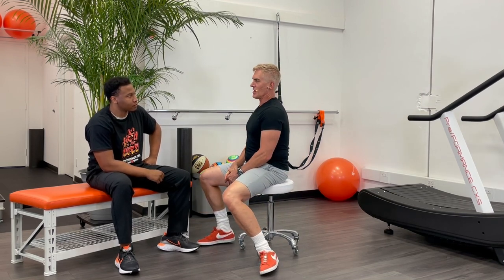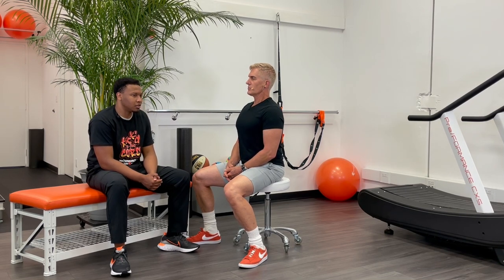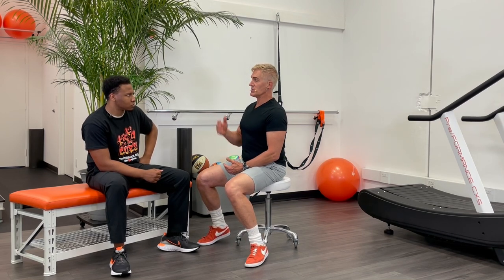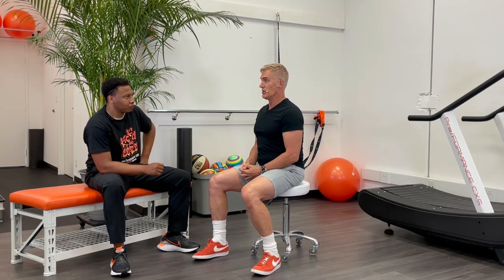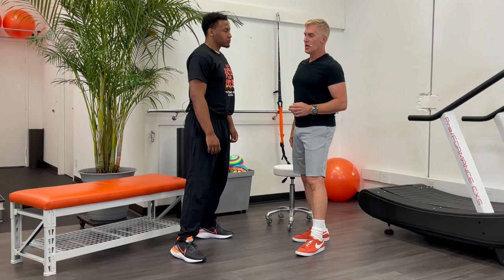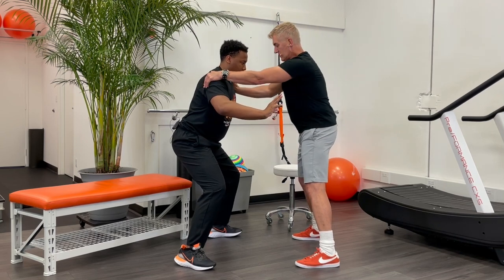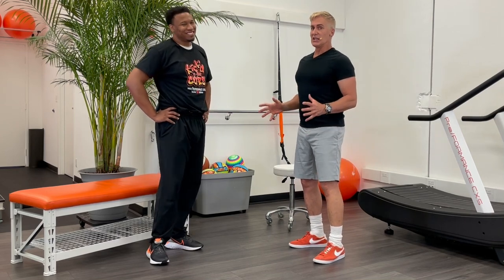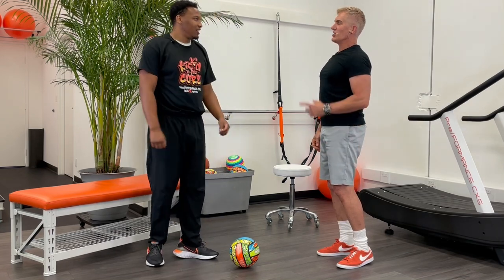Core X System CORE Concept Full Version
What is the CORE? Where is the CORE? What is the purpose of the CORE? Athletes can perform at higher levels if they can optimize their CORE recruitment. Trainers and Coaches can get better results in their teams if they can explain and instruct CORE drills. Dr. Dean and Venzel Rucker break down this important topic. Trainers can get certified by Core X System to teach this valuable skill at our preformanceCXS online program.